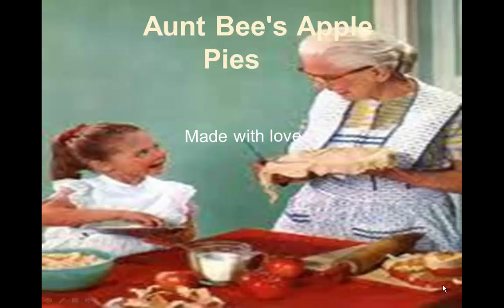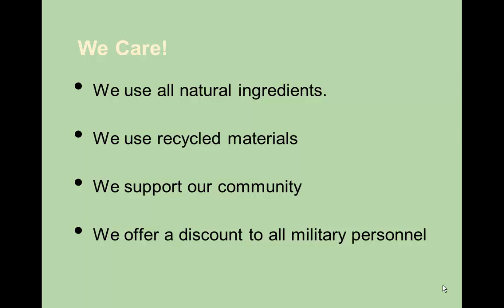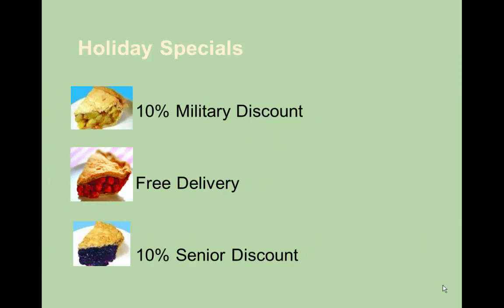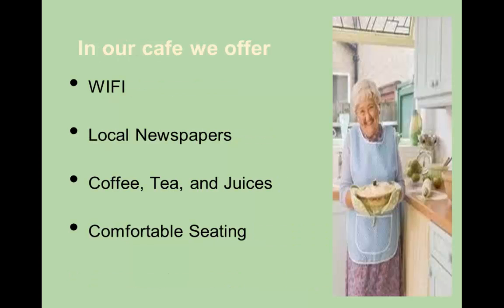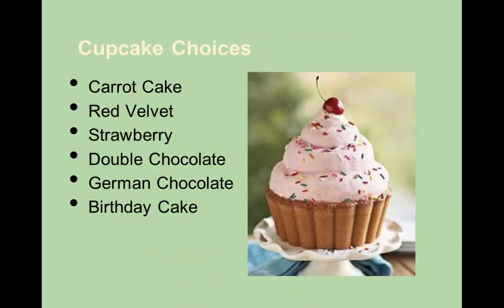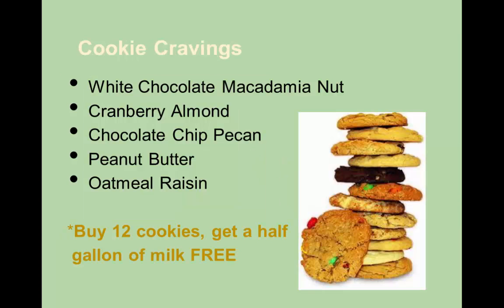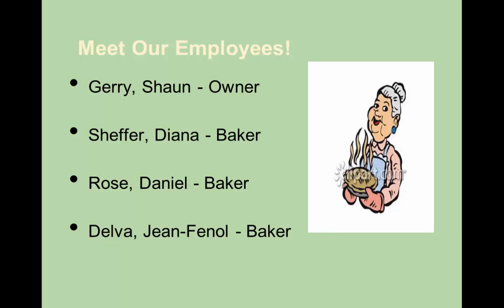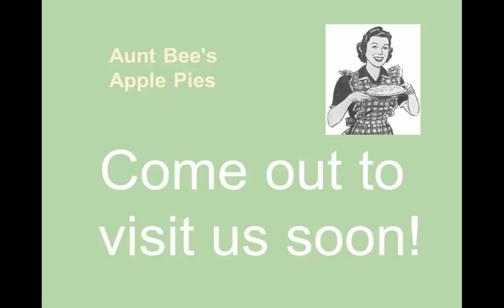Aunt Bee's Apple Pies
A fictitious presentation of an old fasion pie store